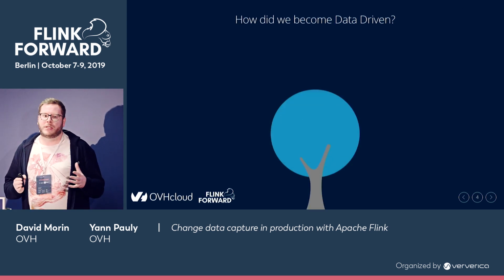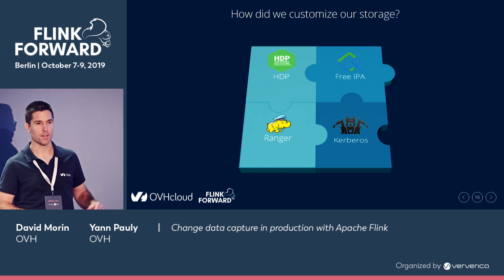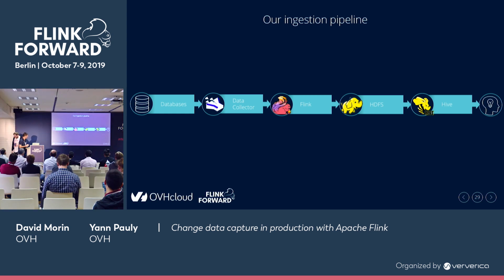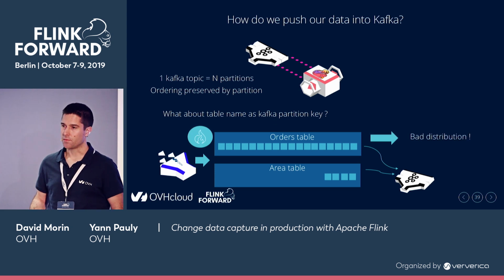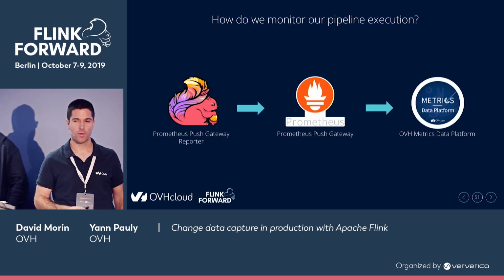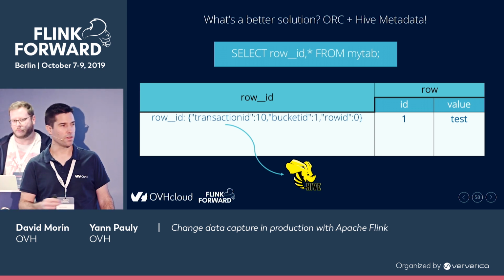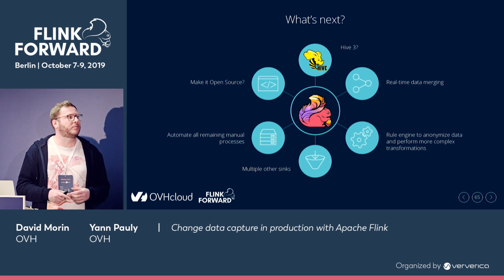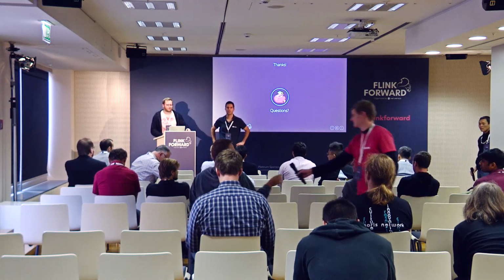Change data capture in production with Apache Flink - David Morin & Yann Pauly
Drive the business with your KPIs. That is what we aimed to do at OVH. As a 18 years old company and quite big cloud provider, we encountered several issues during this long journey to setup change data capture and data driven culture.

Getting data from thousands of tables into one place, keep it all up to date was not possible without a strong streaming engine like Apache Flink.

We will present you our current production pipeline with its pros and cons. From the data collection made directly with binary logs of the databases, to continuous writing into Apache Hive in a Kerberized cloud-based Apache Hadoop cluster. We will describe how we handle schema transcription, events lifecycle, stream partitioning, sort of the events with the use of watermarks and windows aggregation - all of this in a transaction way until the data availability on user side.

Finally we will introduce our production infrastructure based on cloud only, its operation and monitoring.